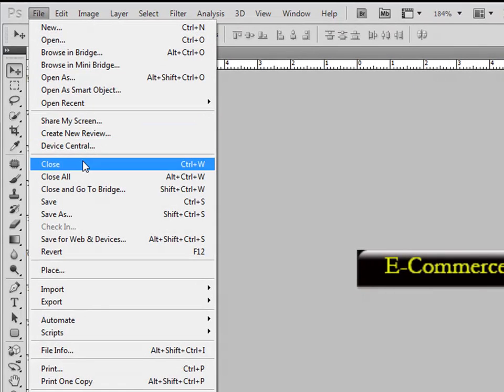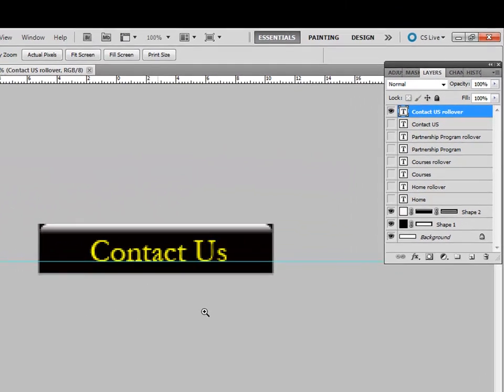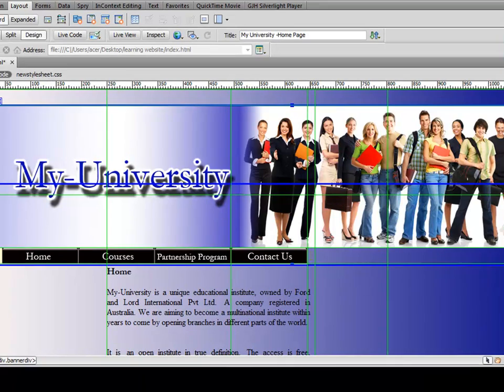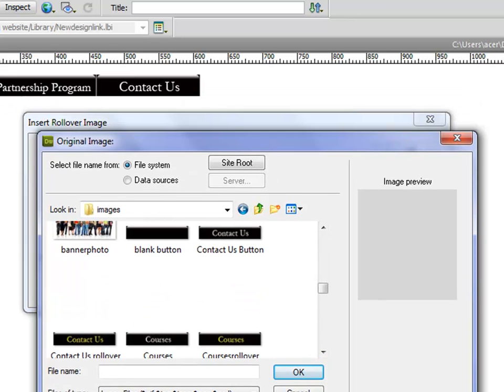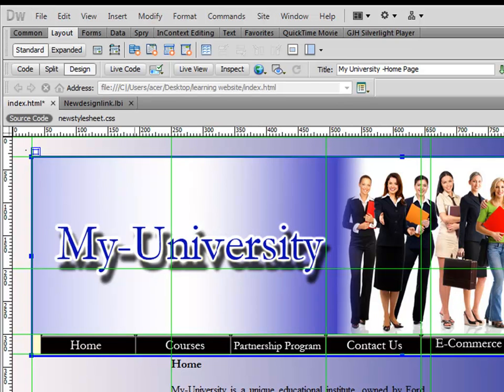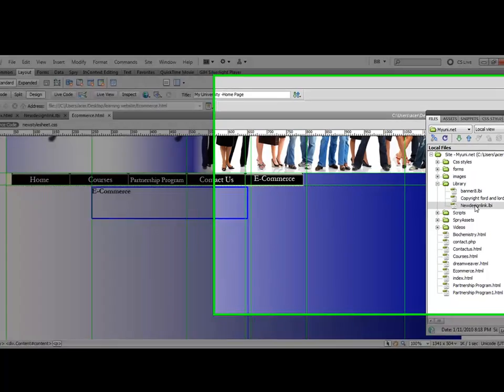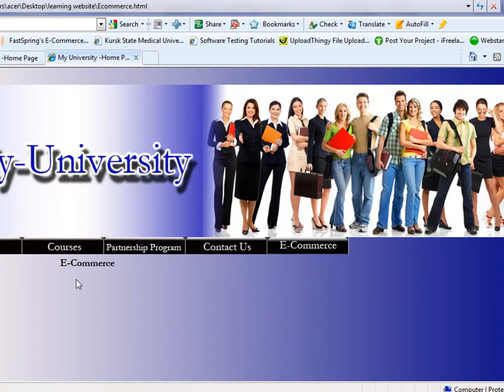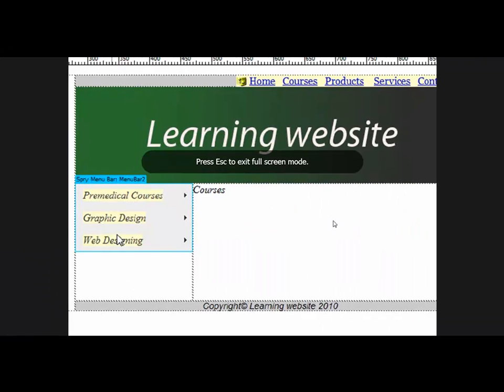Dreamweaver tutorial 19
for all videos.